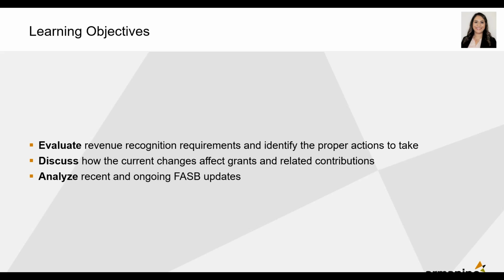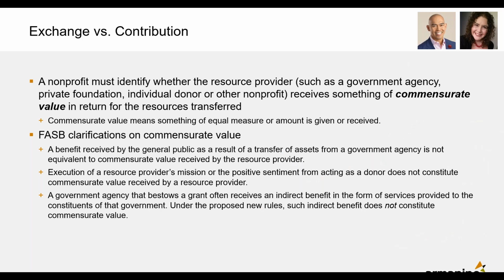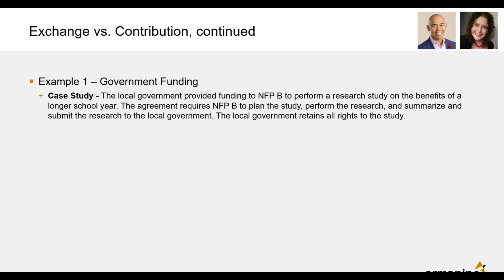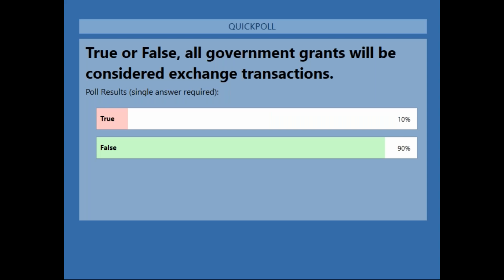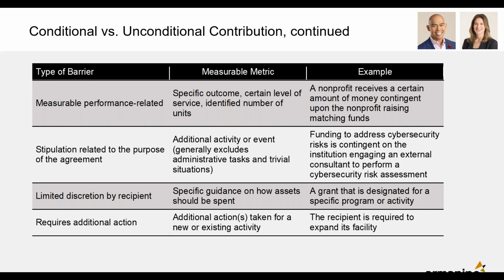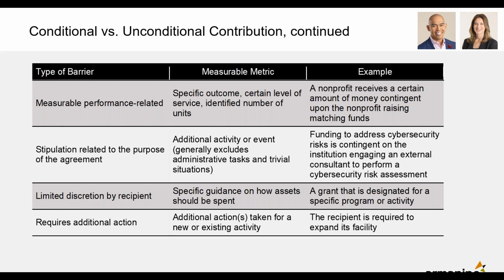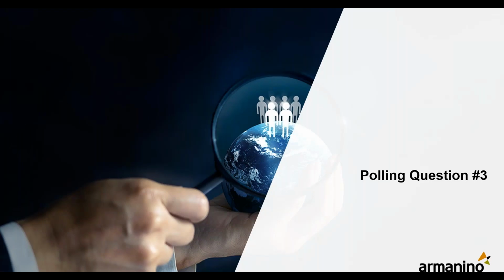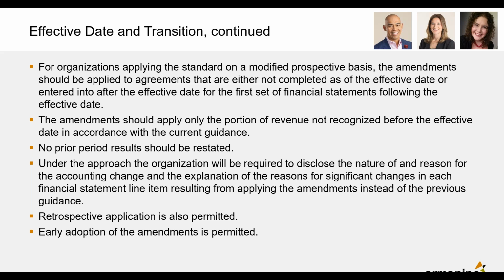How to Evaluate a Grant Under New FASB Guidance